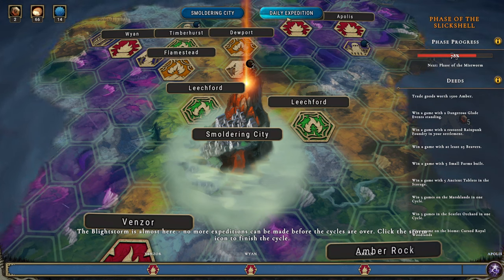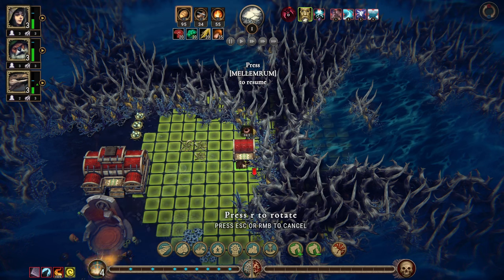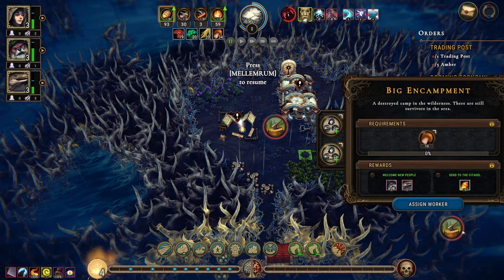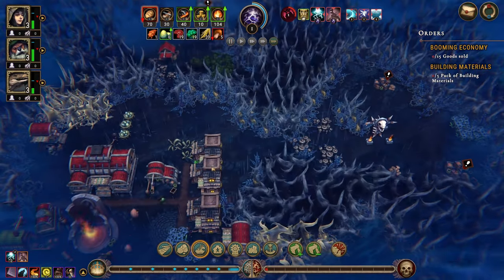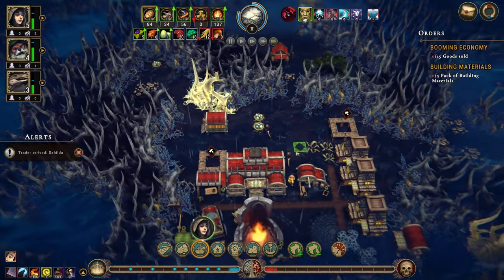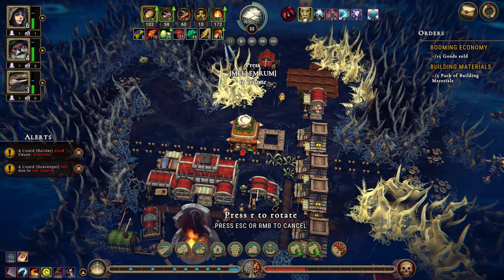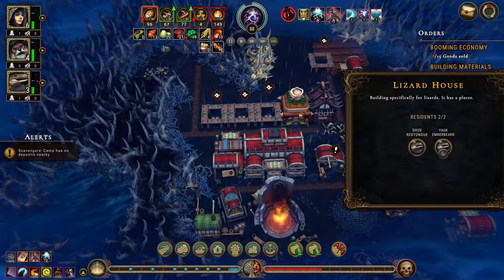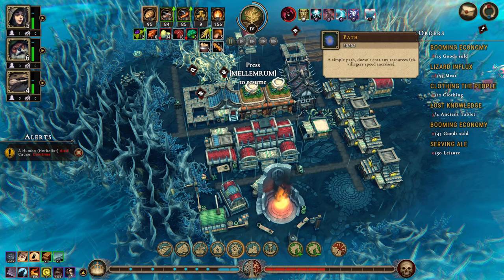Against the Storm Ep51 | Daily Expedition Time